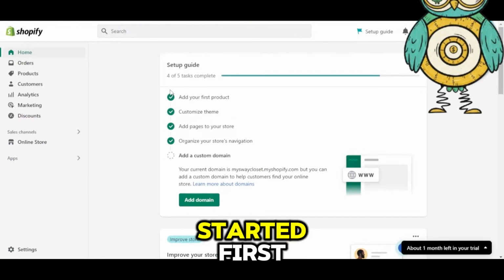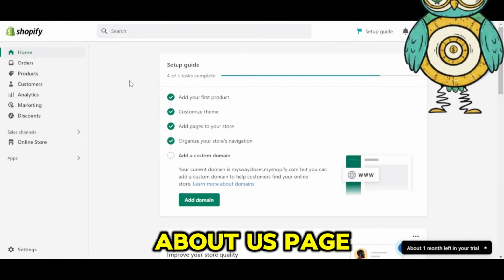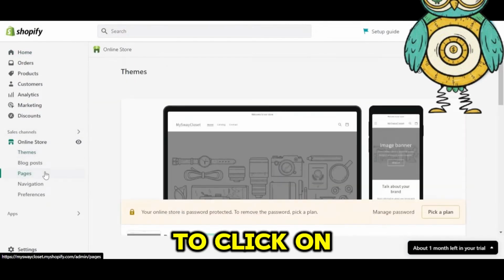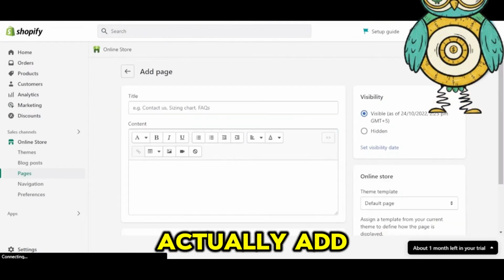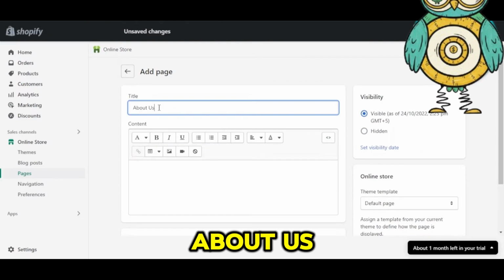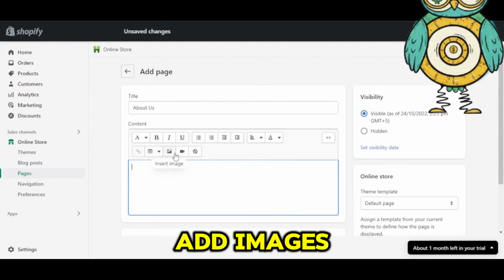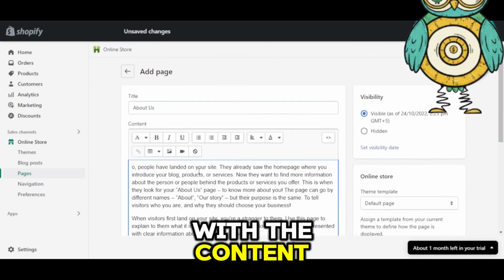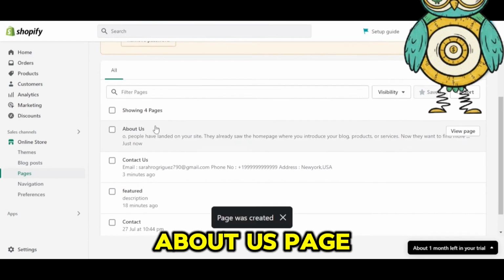How To Add an About Us Page on Shopify (2026)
In this 2026 step-by-step tutorial, learn how to add an “About Us” page on Shopify and optimize it for branding, trust, and conversions. A professional About page builds credibility, strengthens your brand story, and improves customer confidence in your online store.

This guide walks you through the exact process inside Shopify, using the latest dashboard interface and theme editor.

What you’ll learn in this video:

• How to create a new page in Shopify
• How to add and format an About Us page
• How to add images, brand story, and mission statement
• How to add the page to your navigation menu
• How to optimize your About page for SEO
• Best practices to increase trust and conversions

Secondary Keywords:
Shopify About Us page tutorial
Create pages in Shopify
Shopify navigation menu setup
Shopify SEO optimization guide
How to build trust on Shopify store

Step-by-step overview:

Log in to your Shopify admin dashboard

Go to “Online Store” → “Pages”

Click “Add Page”

Title it “About Us”

Add your company story, mission, and visuals

Save and add it to your main menu navigation

Why this matters:

An optimized About Us page improves brand authority, supports SEO rankings, and increases customer trust — especially for new eCommerce stores competing in saturated markets.

This tutorial is ideal for beginners launching a Shopify store, dropshippers, small business owners, and entrepreneurs building a branded online presence.

Penny Wise Owl delivers professional, educational tutorials focused on digital tools, eCommerce platforms, finance strategies, and practical problem-solving methods.

Watch until the end to create a professional Shopify About Us page that builds trust and supports long-term store growth in 2026.